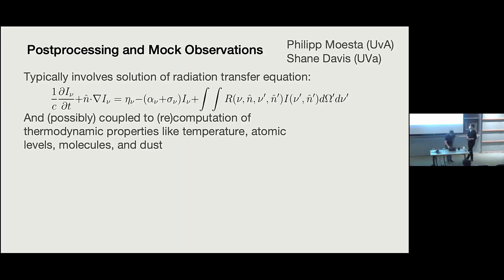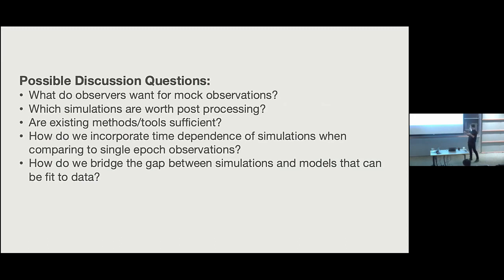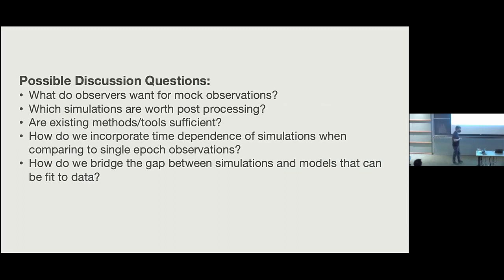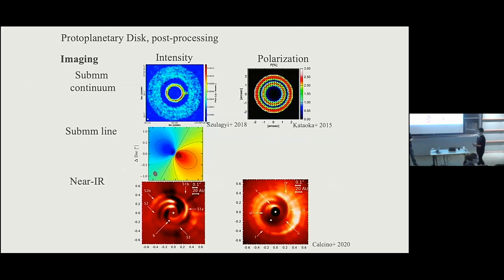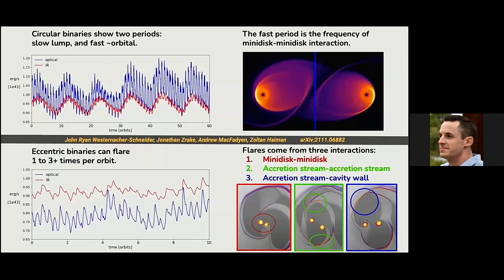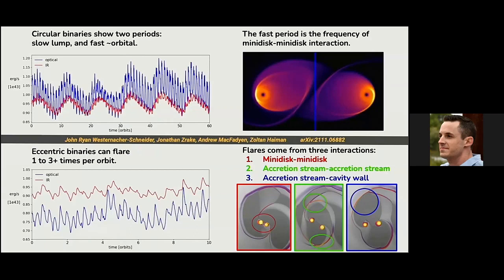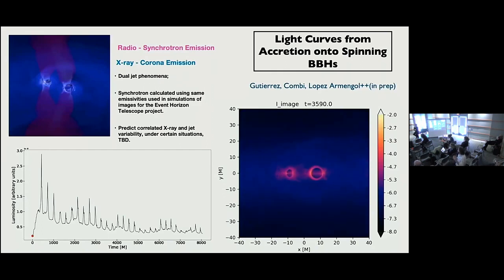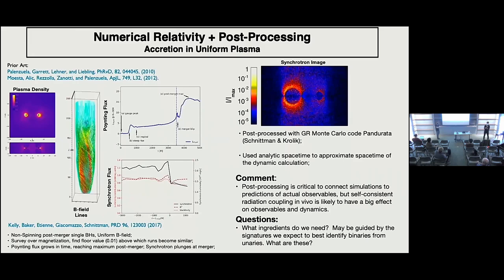Discussion: Post processing and Mock Observations ▸ Shane Davis (UVA) Philipp Moesta (UvA)